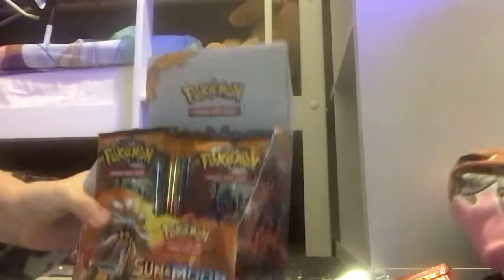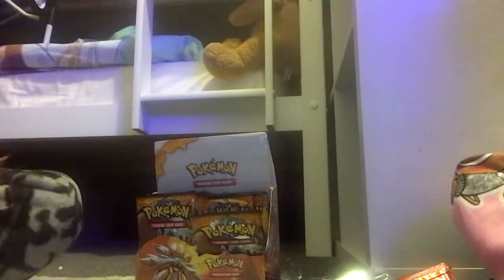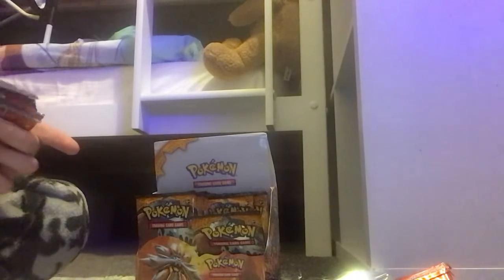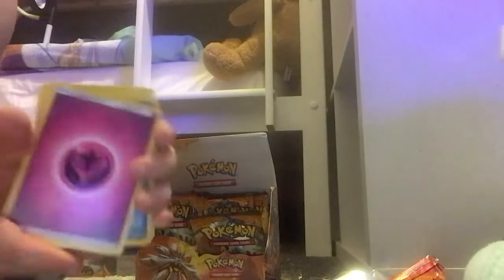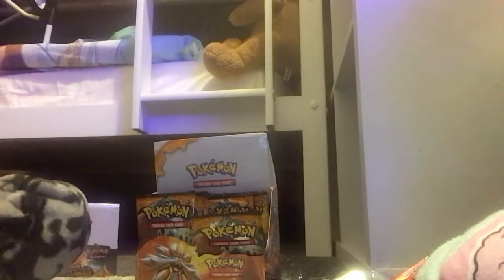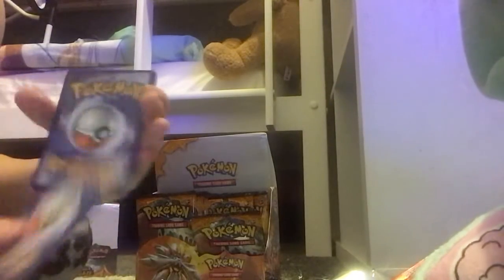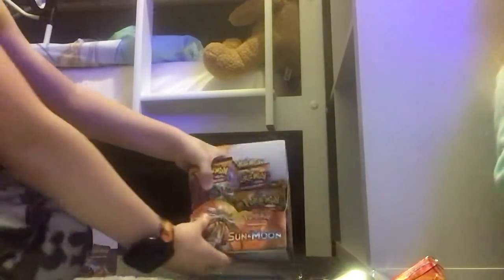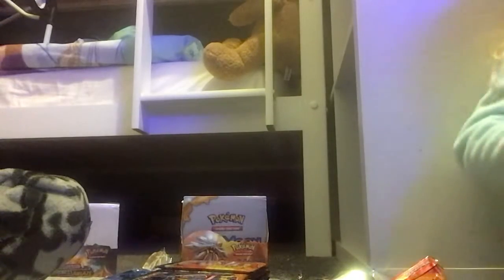SUN AND MOON